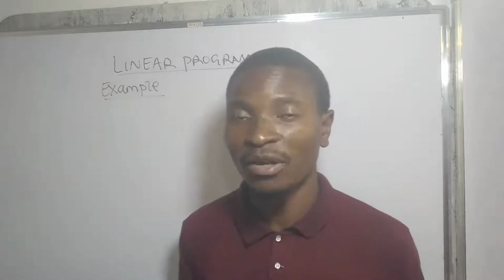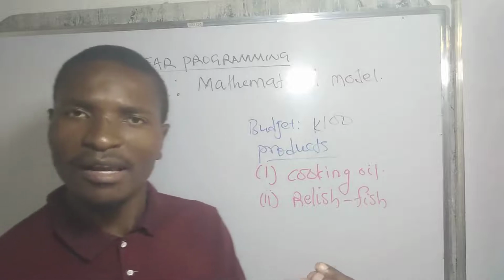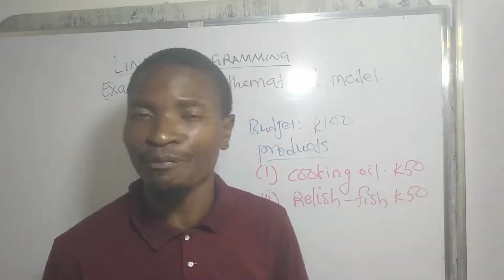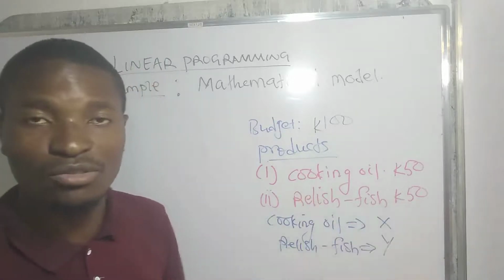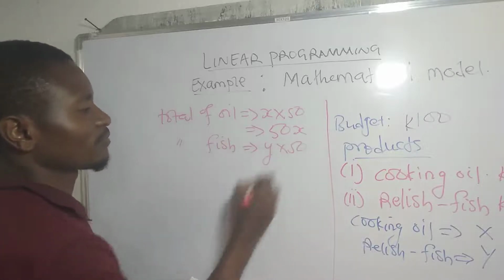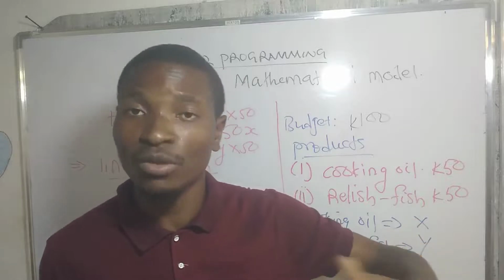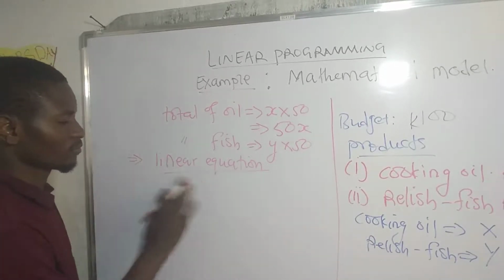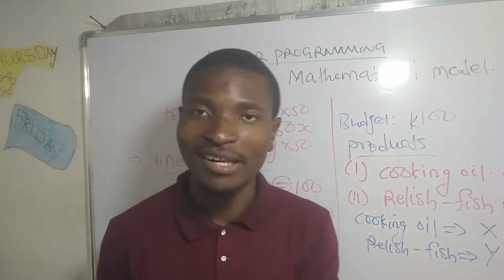MATHEMATICS | INTRODUCTION TO LINEAR PROGRAMMING | GRADE 10 -12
Learn and understand the linear programming under the mathematical model. Mathematical models implies that we convert the English statement into mathematical language so that we can apply the rules of mathematics